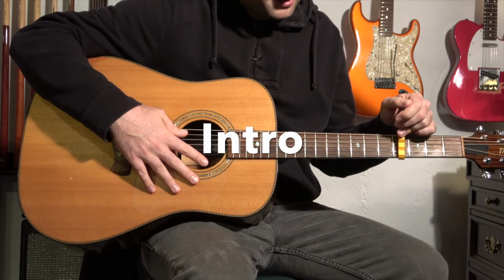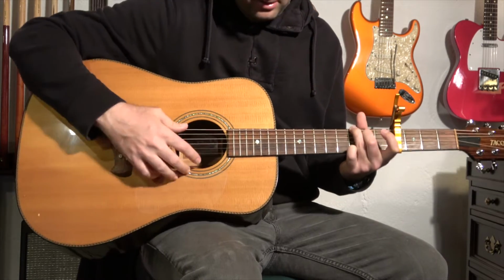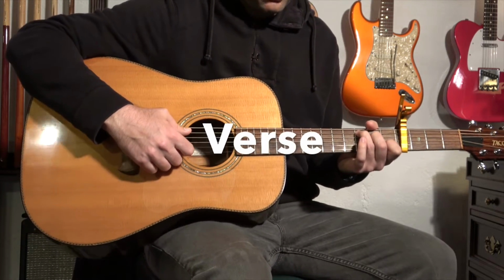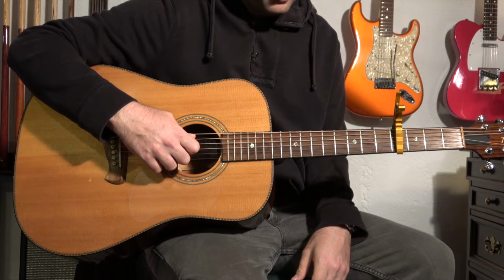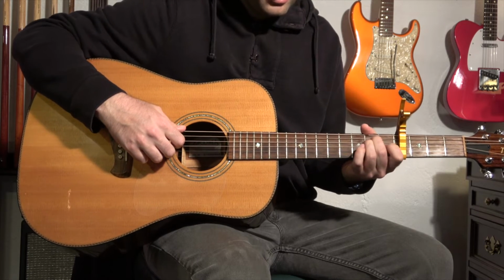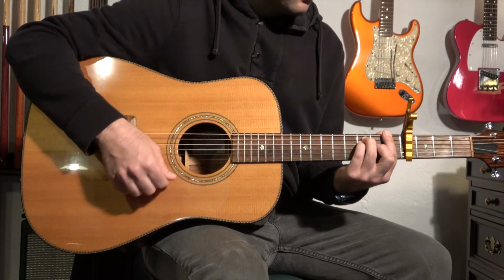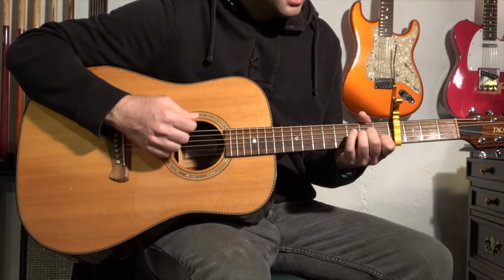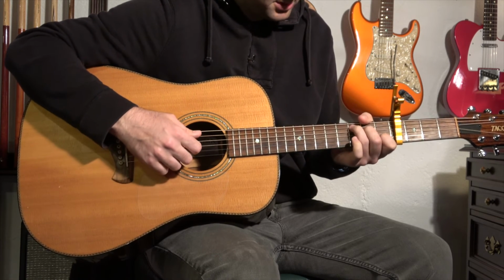Kenn Kweder - Remember Me - Guitar Lesson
Welcome to Brant Buckley Music and this is a guitar lesson on Kenn Kweder's song Remember Me. He is an incredible Philadelphia singer-songwriter and is a combination of Bob Dylan, David Bowie, Jim Morrison, and Dave Van Ronk. I highly recommend you check his stuff out.